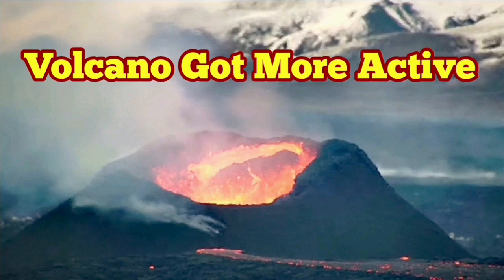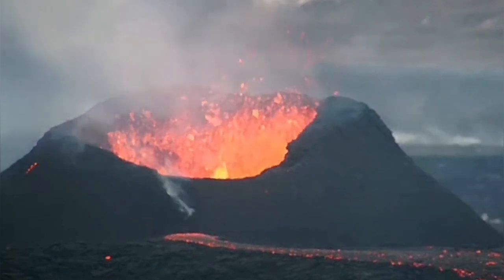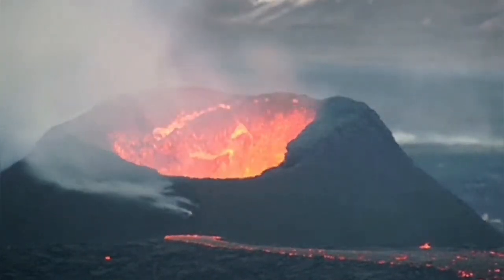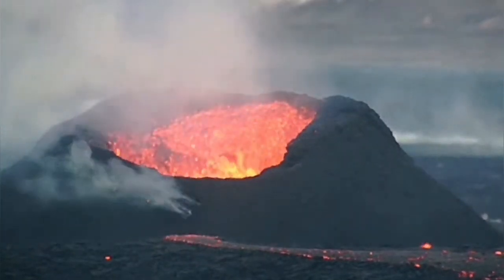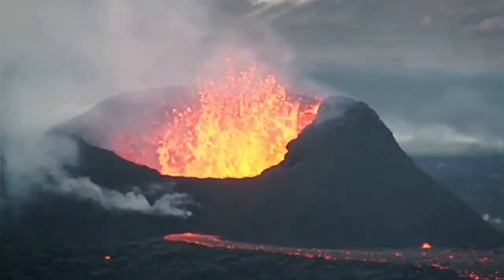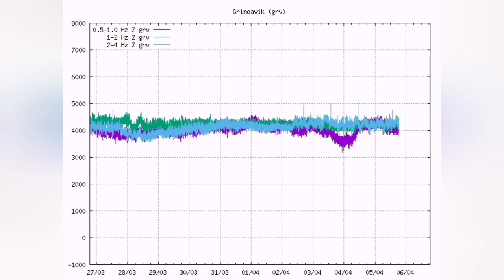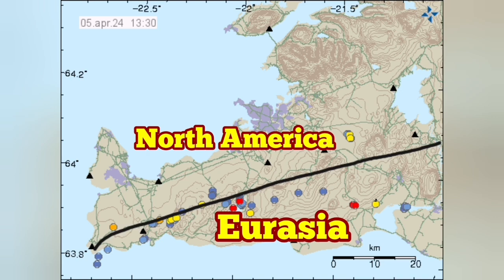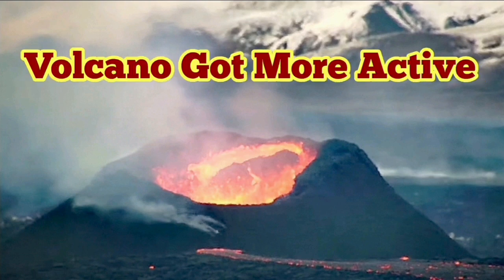Iceland Volcano Suddenly Appears More Active, Sundhnúka Crater Eruption